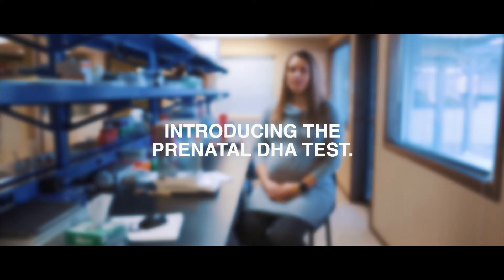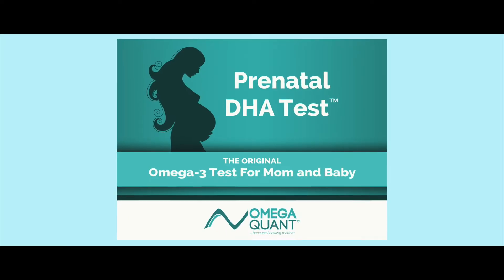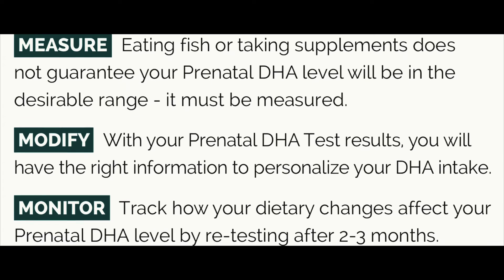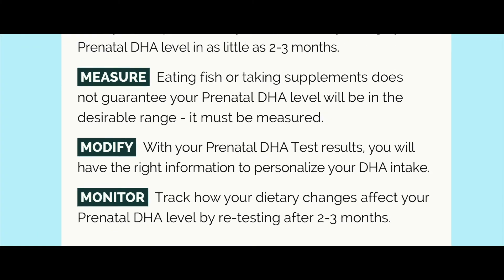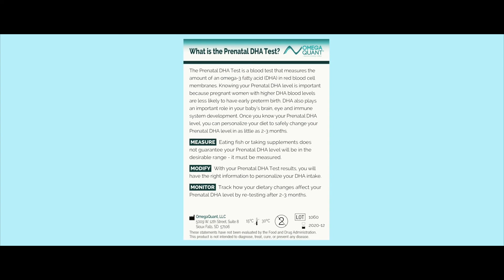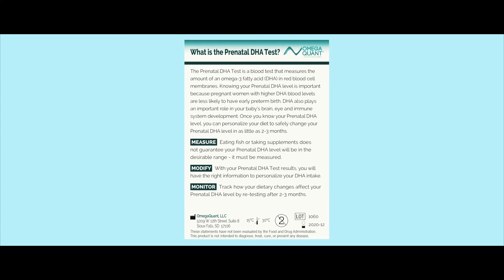Introducing the Prenatal DHA Test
The Prenatal DHA Test measures the amount of the omega-3 DHA in your blood. DHA is important because studies have shown that women with higher DHA in their blood are less likely to have early preterm birth.